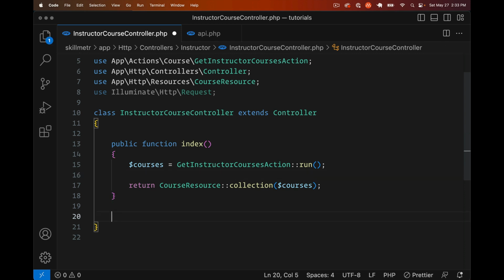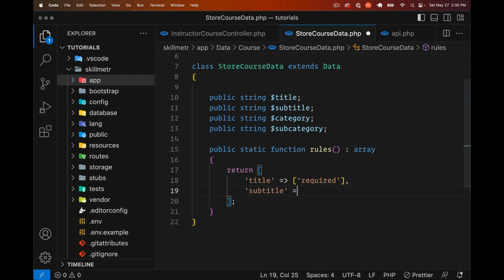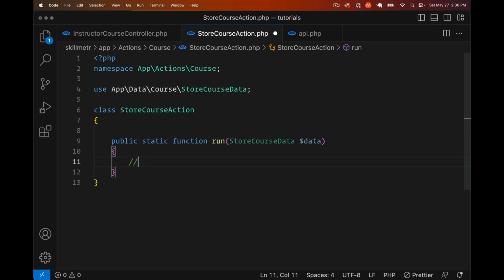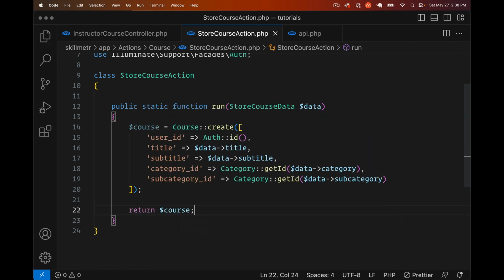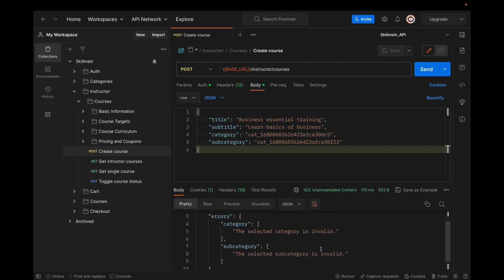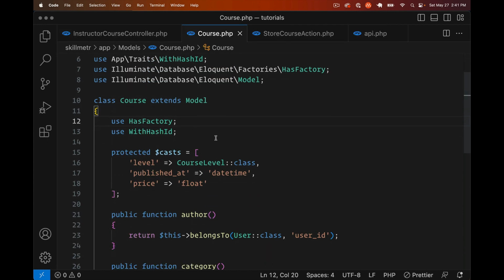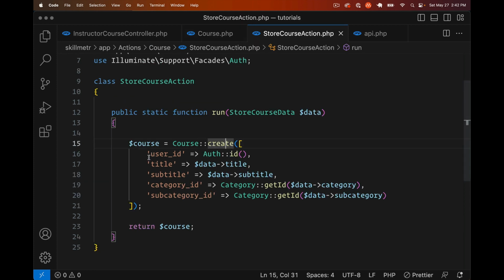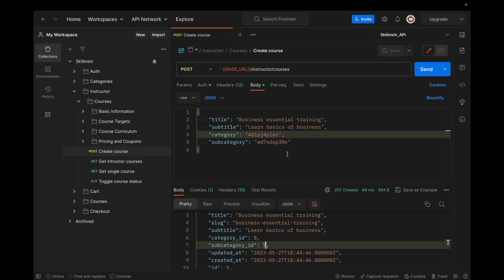27. Create course: Laravel + Nuxt Udemy Clone